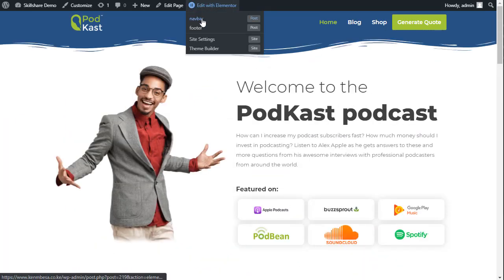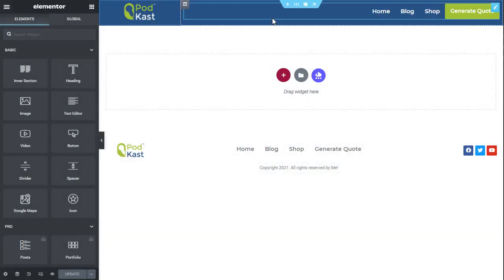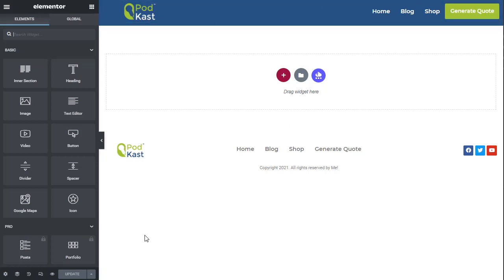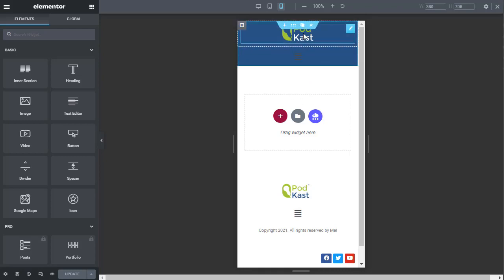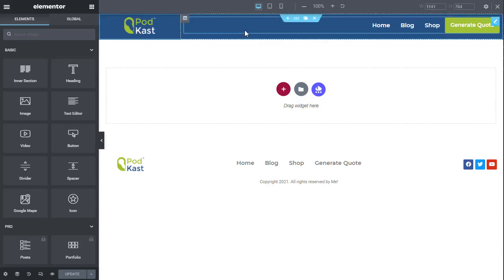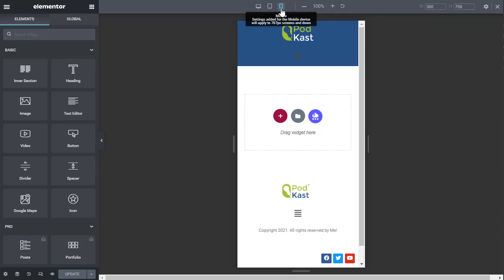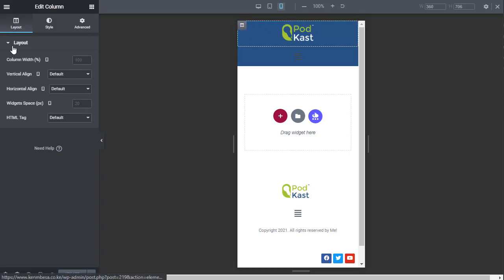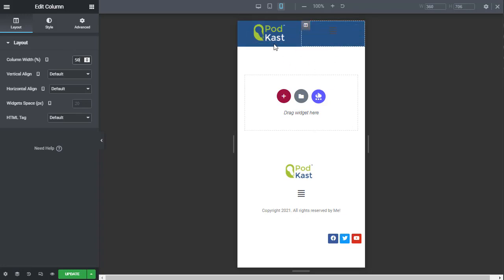Elementor Class for Beginners (2021) Lesson#22 - Responsive mobile navbar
Do you want to learn how to design beautiful landing pages using Elementor?

If your answer is yes, then this beginner class was specifically created to help you achieve that and more.

In this class, you will learn how to do that by designing a modern podcast landing page.

Join me in this beginner-friendly class and learn an in-demand 21st Century skill today.